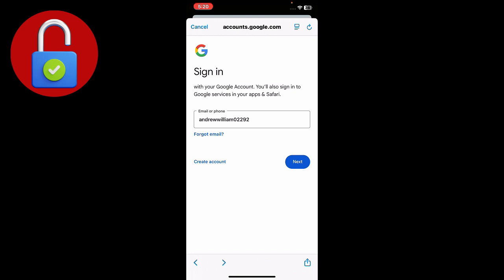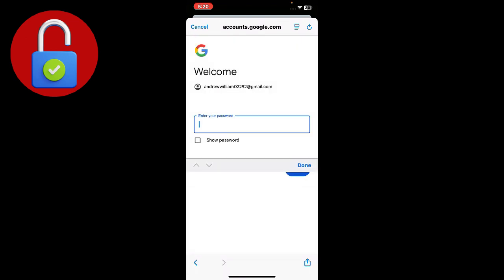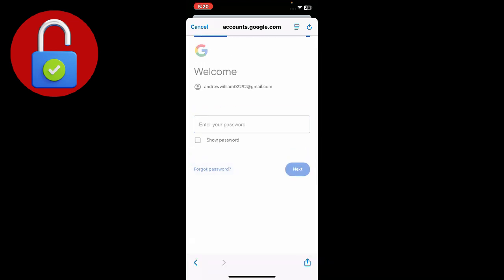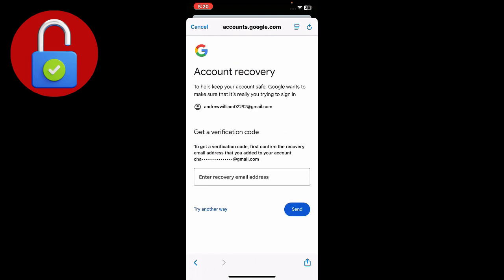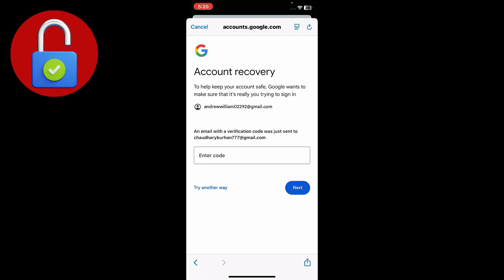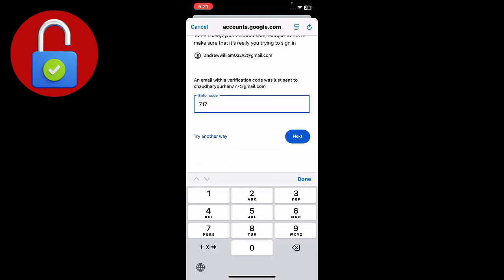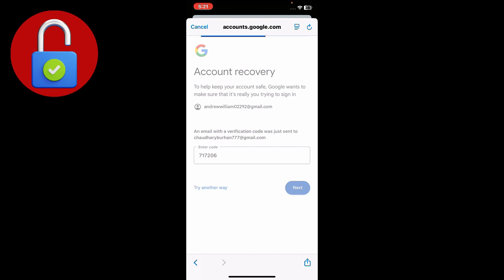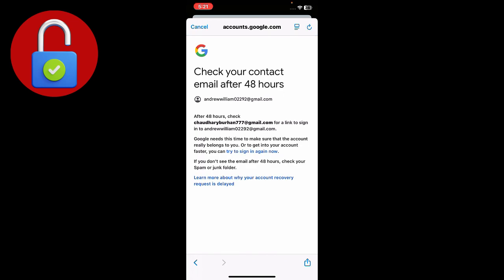How To Recover Google Account (Step-by-Step Guide) 🔑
Forgot your Google Account password or email? 😟 Don’t panic — in this video, I’ll show you how to recover your Google Account quickly and safely.

What you’ll learn:
✅ Recover Google Account if you forgot password
✅ Restore account using recovery email or phone
✅ Fix issues with 2-Step Verification
✅ Regain access if your account is hacked or disabled
✅ Tips to keep your Google Account secure

👉 Follow this simple guide to get your Google/Gmail back in minutes.

recover google account, google account recovery, forgot gmail password, recover gmail account, google account login help, how to recover gmail, google recovery guide